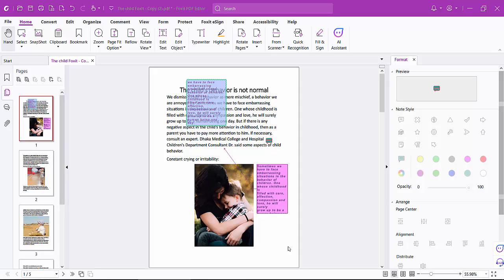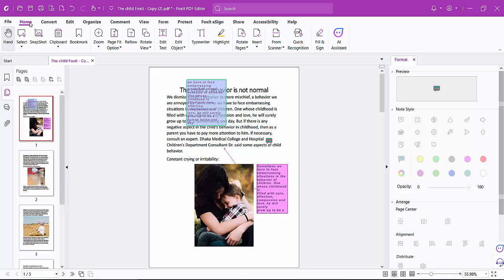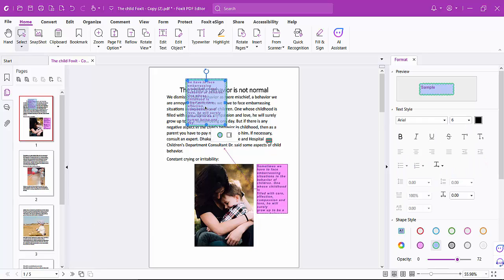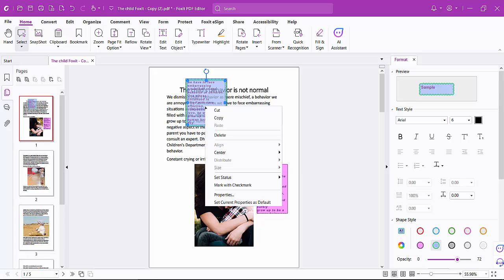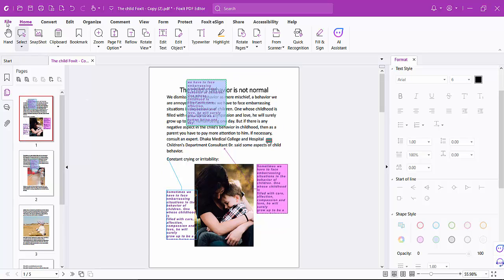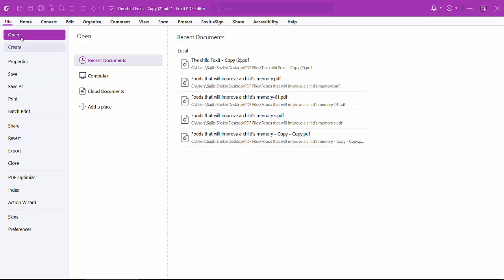How to Copy and Paste Multiple PDF Comments Efficiently in Foxit PDF Editor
Hello everyone, Today I will show you, How to Copy and Paste Multiple PDF Comments Efficiently in Foxit PDF Editor.